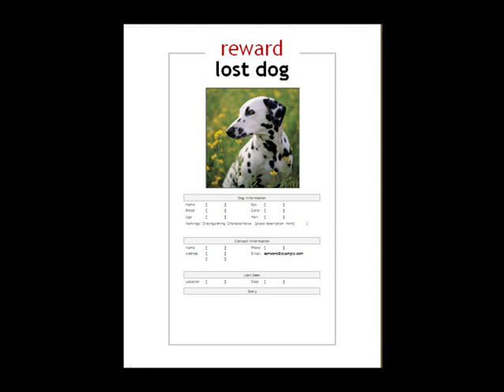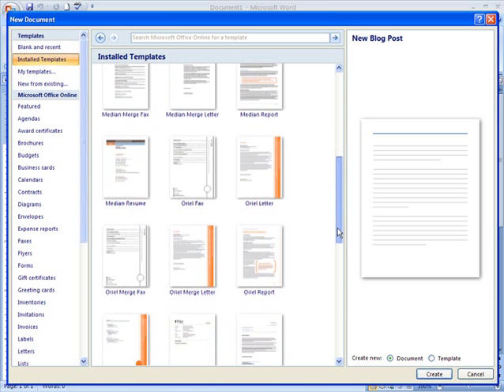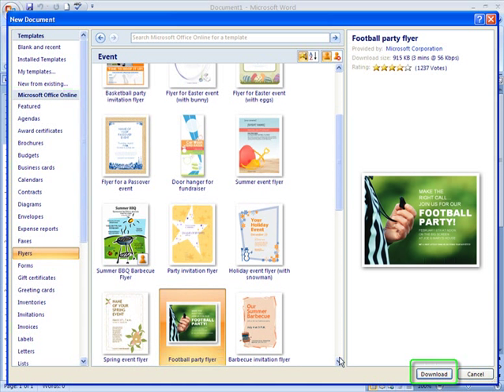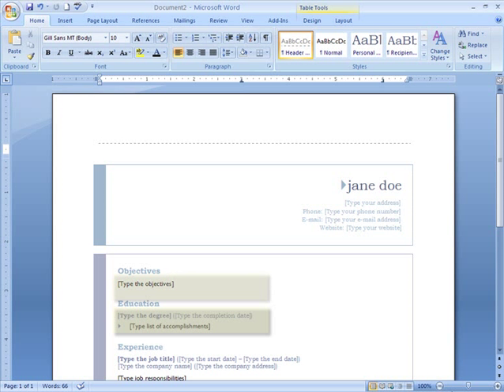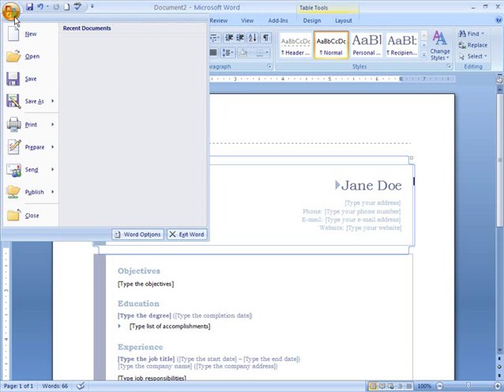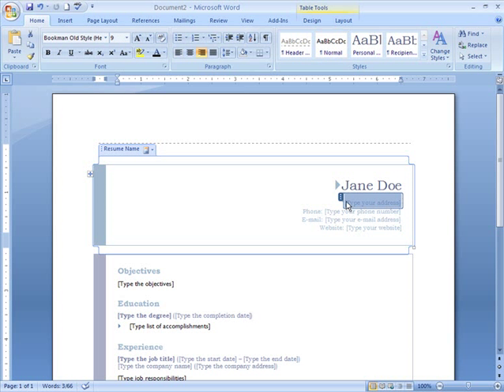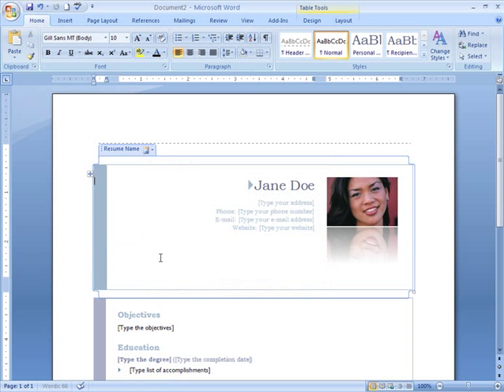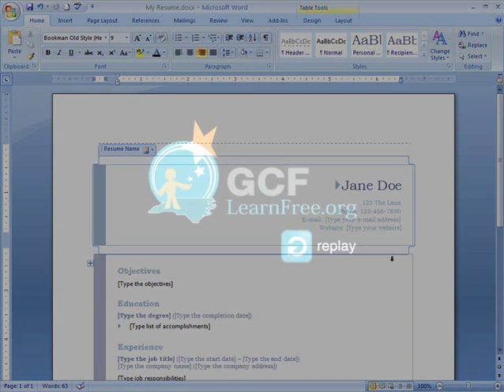Word 2007: Using Templates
A template is a pre-designed document that you can use to create documents quickly without having to think about formatting. With a template, many of the big document design decisions such as margin size, font style and size, and spacing are predetermined. In this lesson, you will learn how to create a new document with a template and insert text into it.